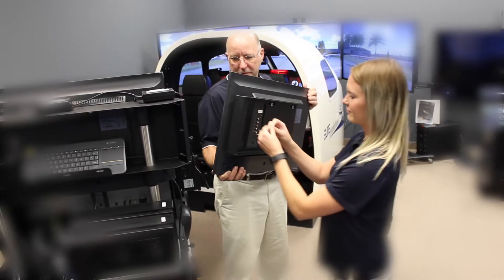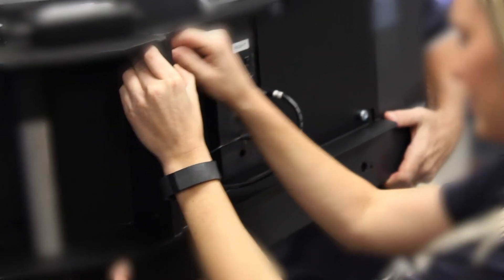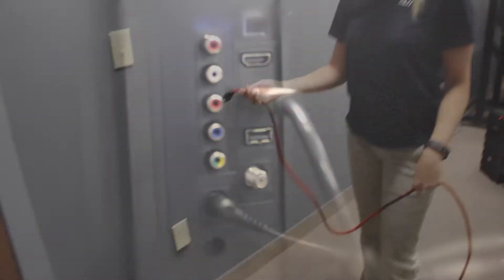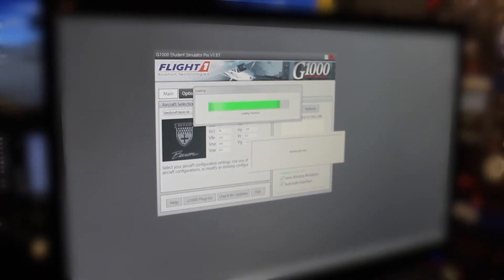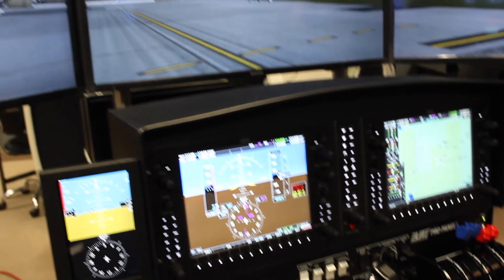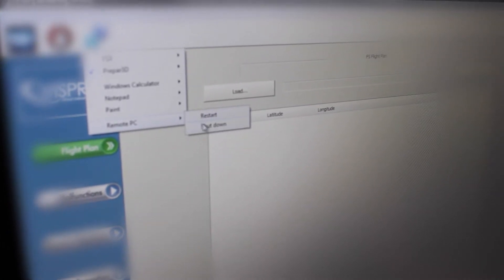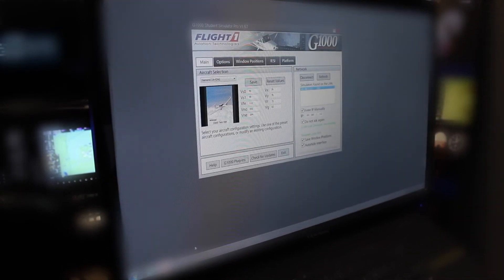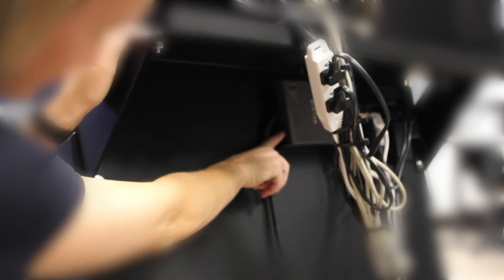PI-1000 install Setup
Quick install process for the ELITE PI-1000.